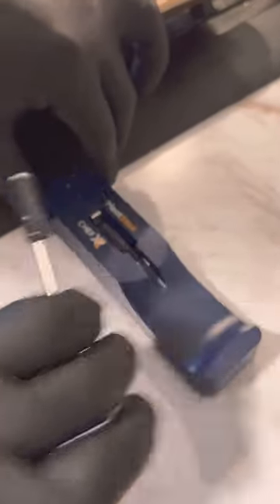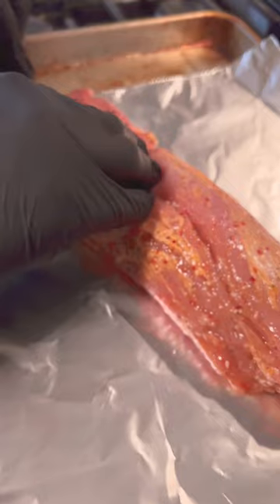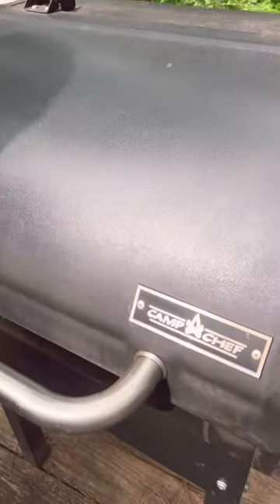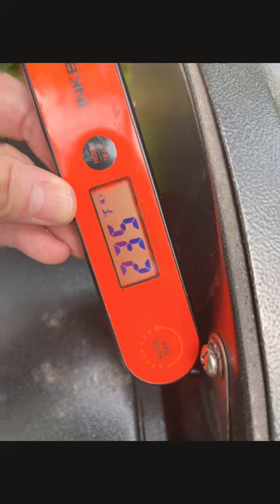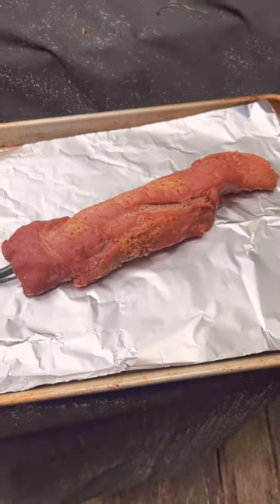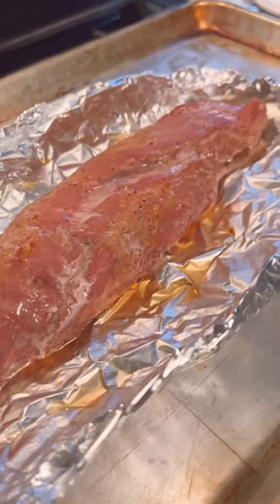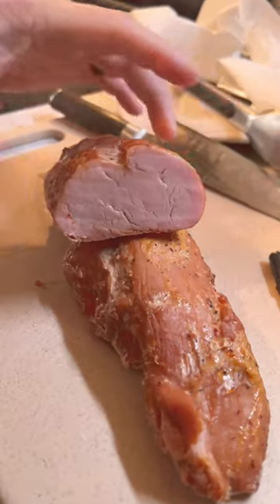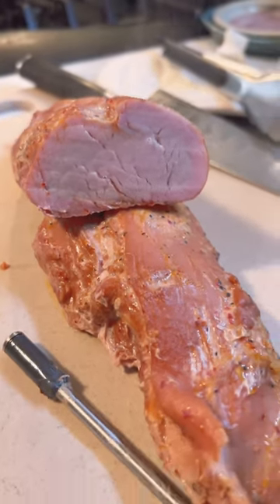Trying out the Meat Stick Chef X wireless thermometer.